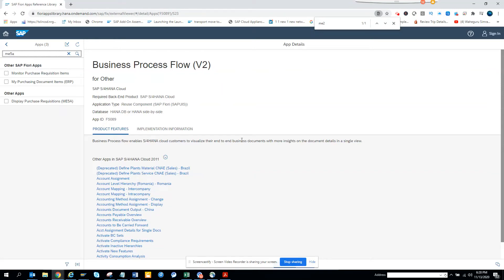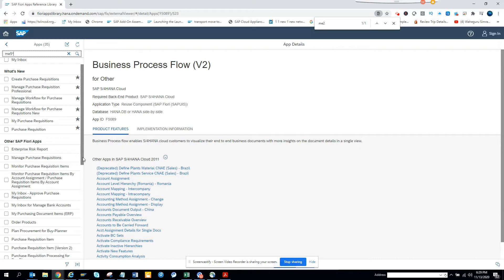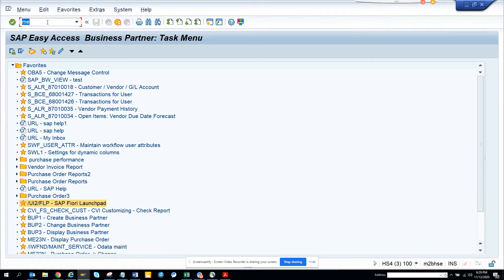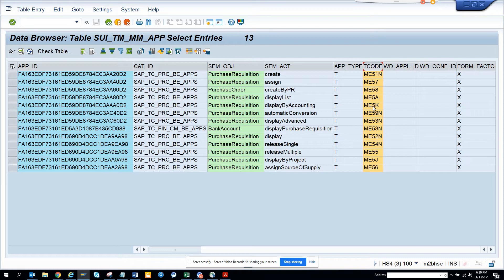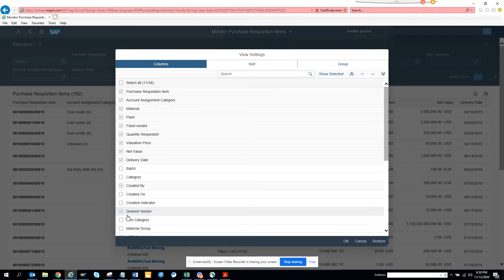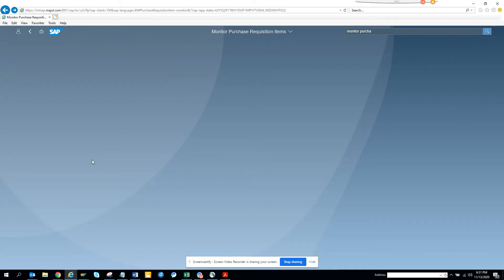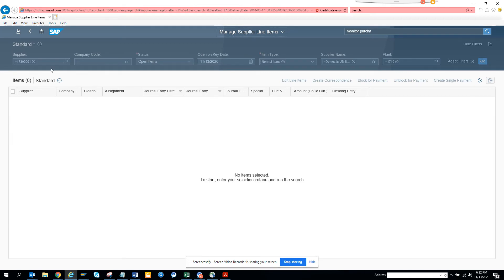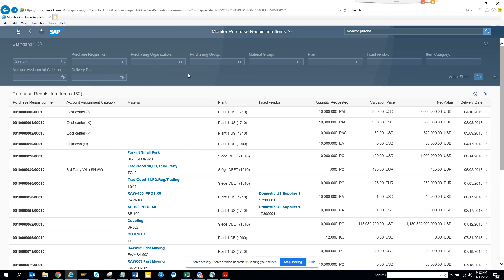SAP Fiori: Which Fiori App replaces all my Purchase Requisition Report like ME5A ME5K?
Which Fiori App replaces all my Purchase Requisition Report like ME5A ME5K?